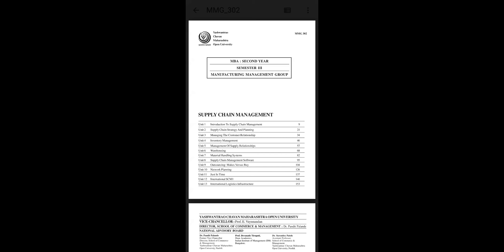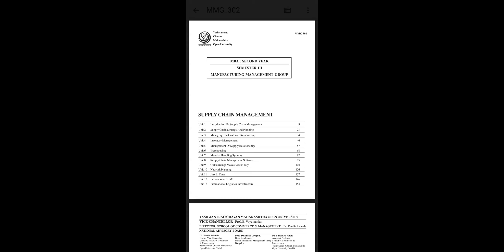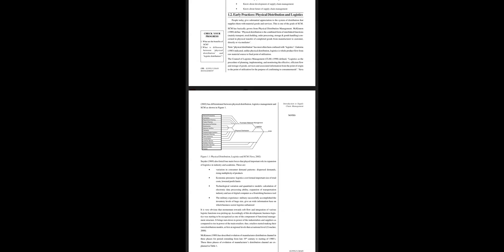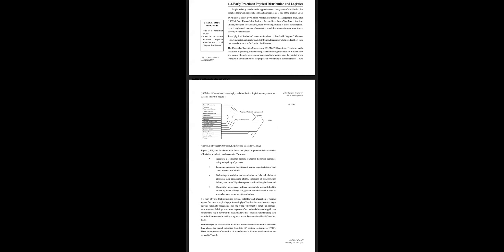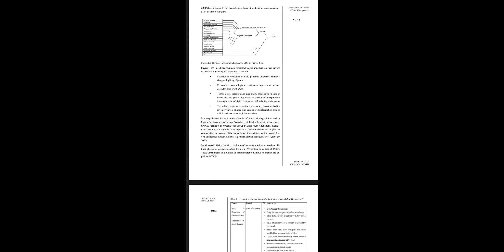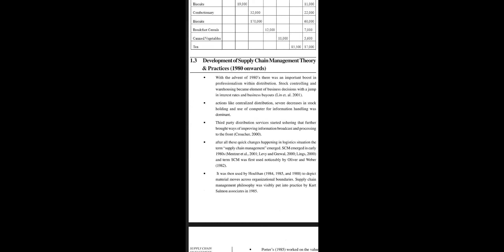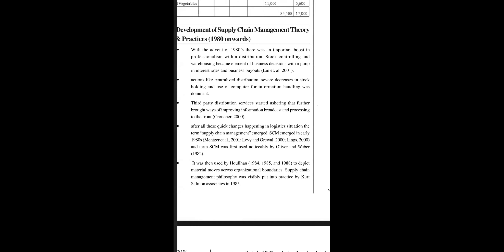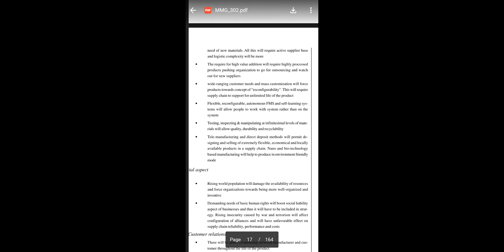SYMBA Supply Chain Management MMG-302